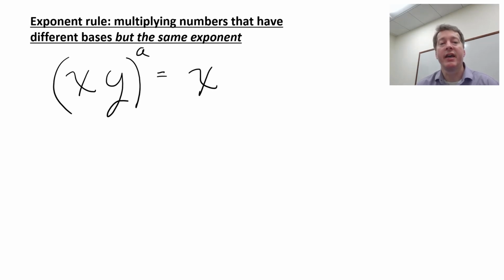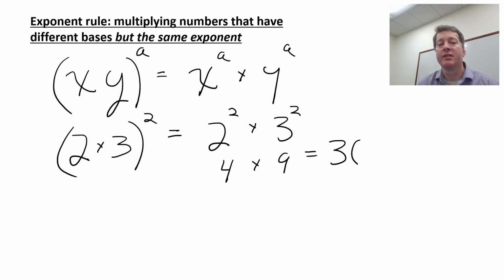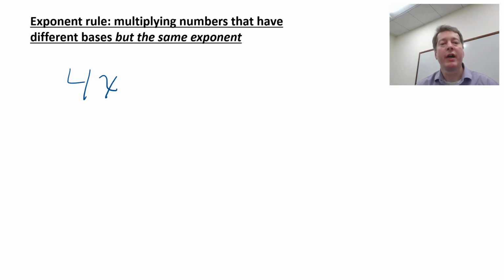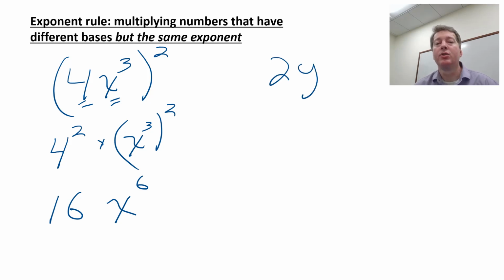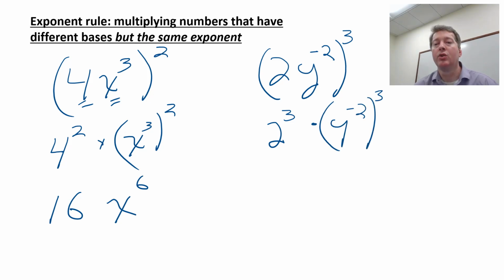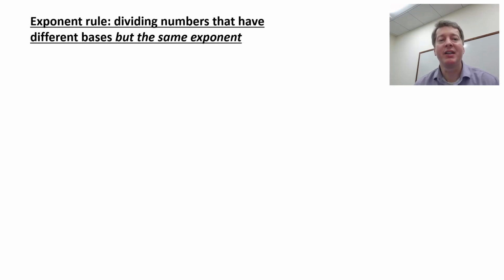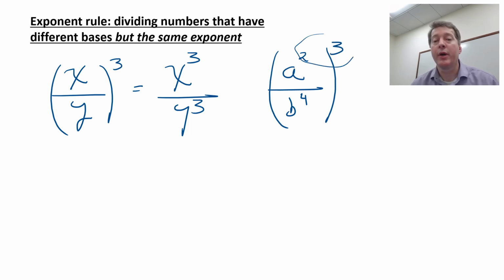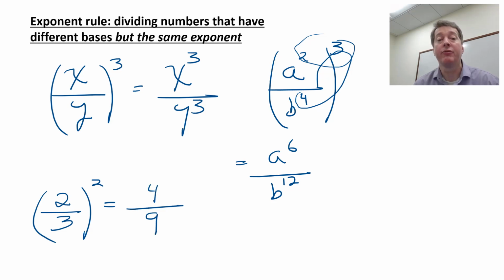Exponents Part 6: Multiplying numbers that have different bases but the same exponent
Prepare for the SAT, ACT, GRE, GMAT, PSAT, GCSE, JEE, STEP, GAOKAO, HSC, GSAT, CSAT,
SMC, CIMC, ENEM

0:00 Multiplying numbers that have different bases but the same exponent

exponents
ACT math
SAT math
PSAT math
GRE math
GMAT math
exponent rule
laws of indices
Regents math
GCSE maths
JEE maths
JEE mathematics
Gaokao maths
Gaokao mathematics
HSC Mathematics
HSC Maths
Concours Général des Lycées maths
CSAT maths
SMC math
CIMC math
ENEM maths
ENEM Matemática
International Baccalaureate Mathematics
International Baccalaureate Maths